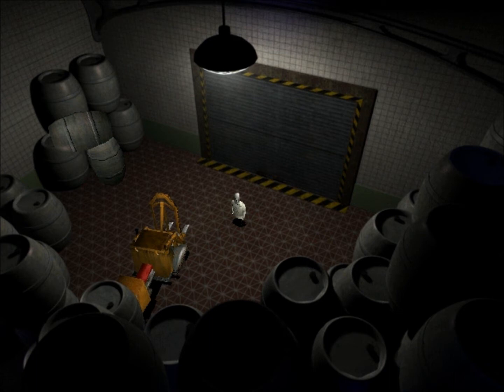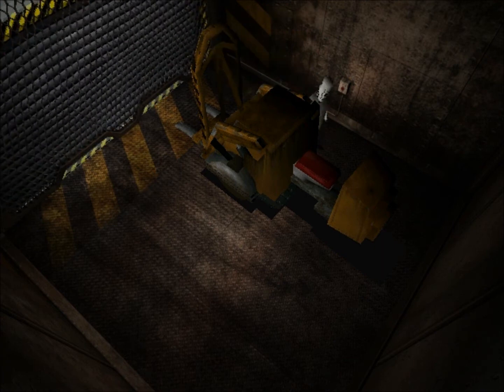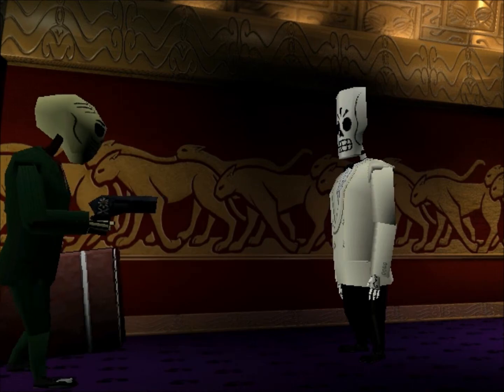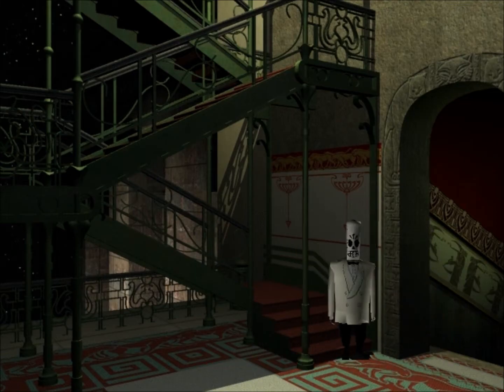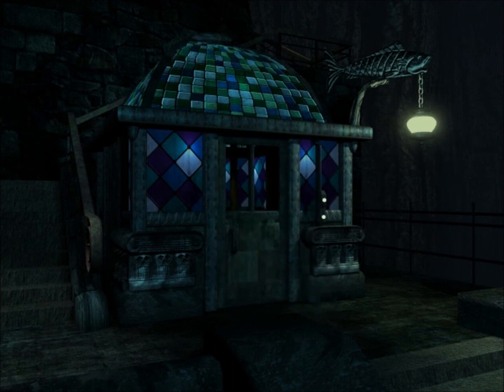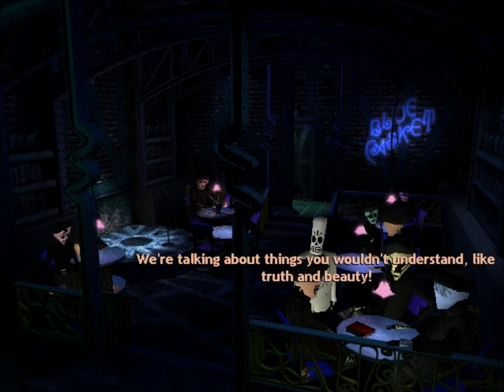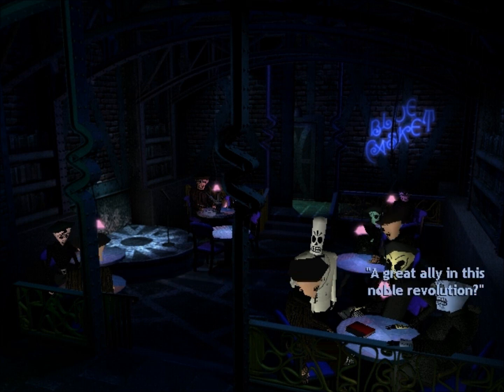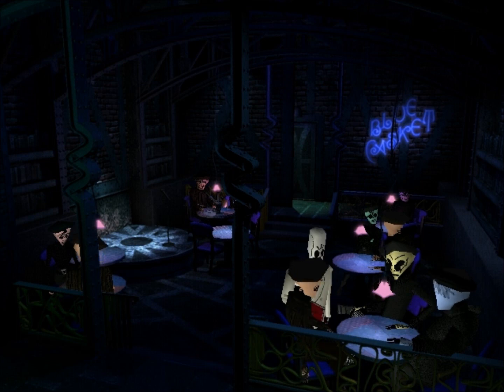Let's Play Grim Fandango Part 14 - Kitty Kitty Bang Bang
Welcome back peoples!